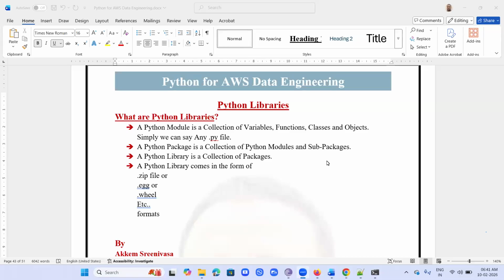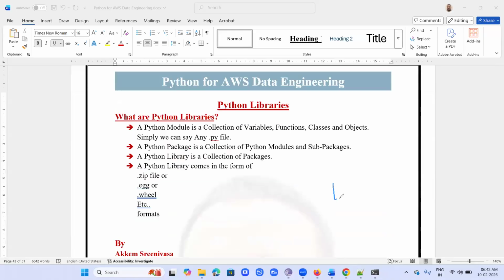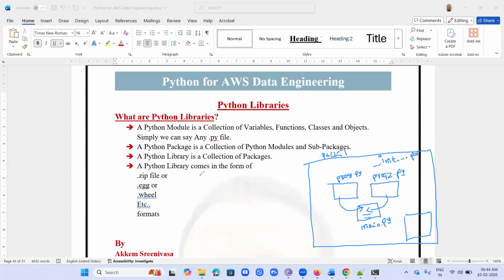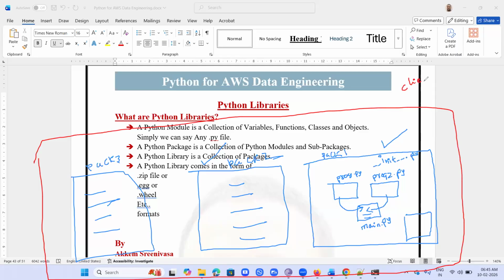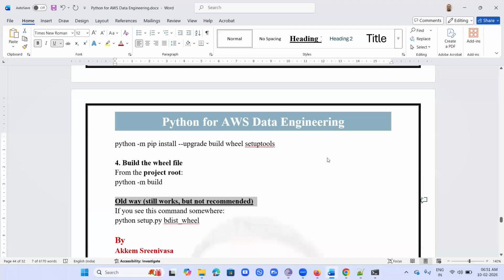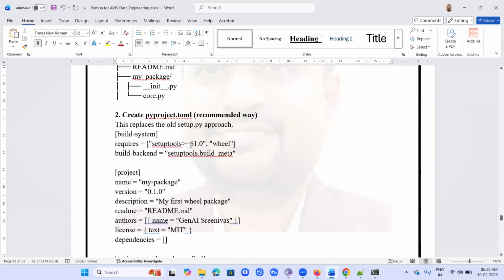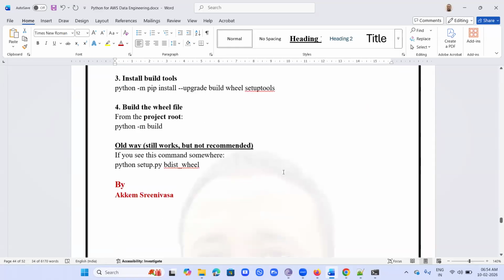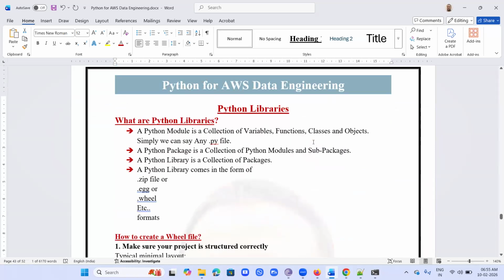Python for AWS Data Engineering Part 27, Python Modular Oriented Programming Part 3, Python Librarie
Python for AWS Data Engineering Part 27, Python Modular Oriented Programming Part 3, Python Libraries

By
Akkem Sreenivas(a)
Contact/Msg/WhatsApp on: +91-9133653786